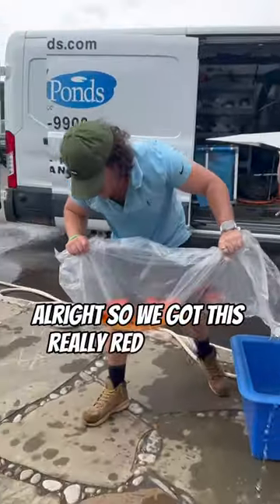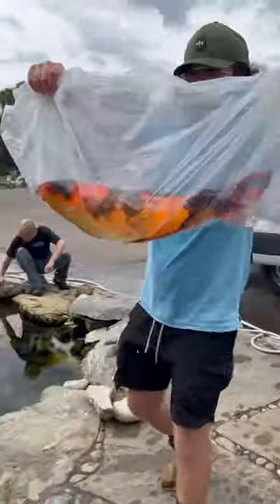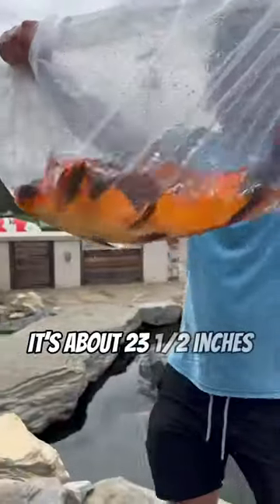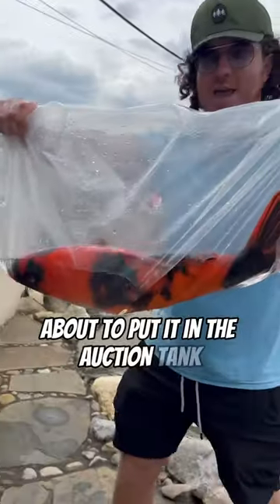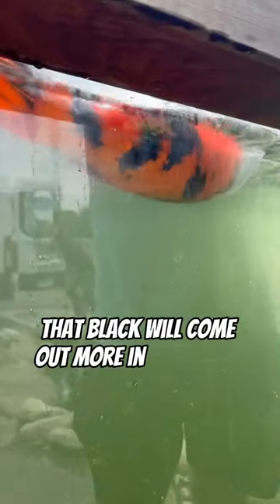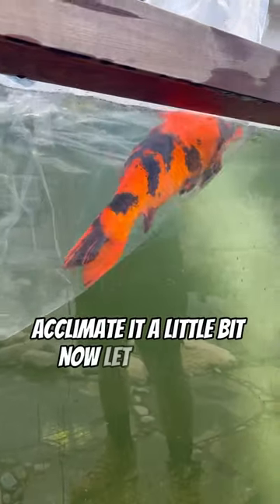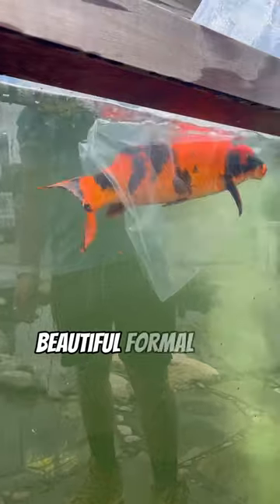23” Hi Utsuri is ready for the auction at Koi Fest! Join us for your chance to win her!